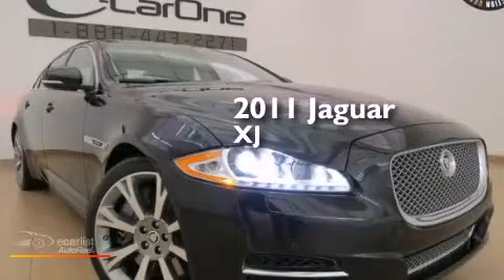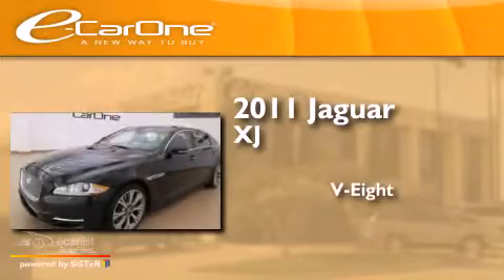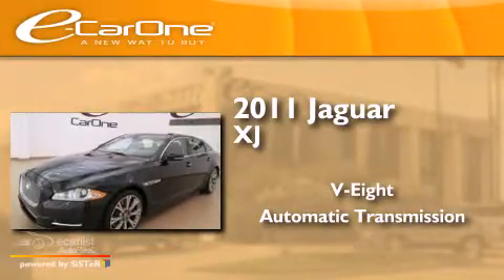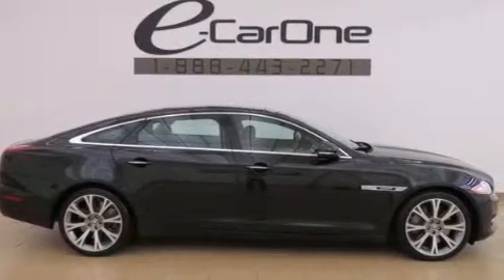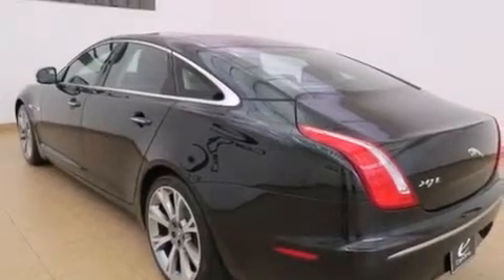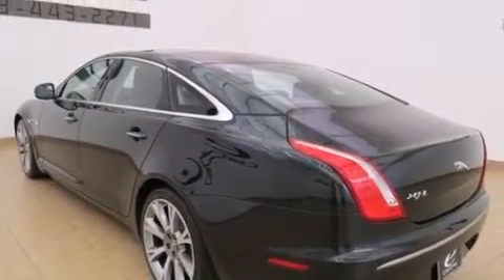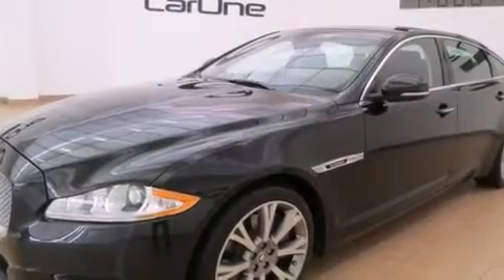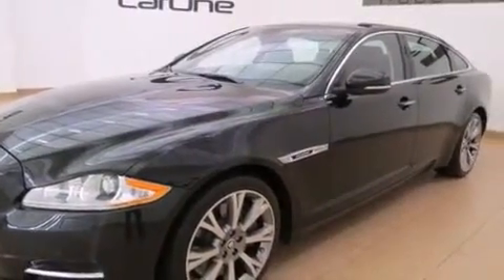2011 Jaguar XJ Carrollton TX 75006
We've been honored to serve the Carrollton TX area , we promise that your experience at our dealership will exceed your expectations ! Year : 2011 Make : Jaguar Model : XJ Trans . : Automatic Exterior : Black Miles : 31,208 Interior : Black Stock : 17441 eCarOne 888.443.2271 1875 N. Interstate 35E Carrollton , TX 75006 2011 Jaguar XJ Carrollton TX